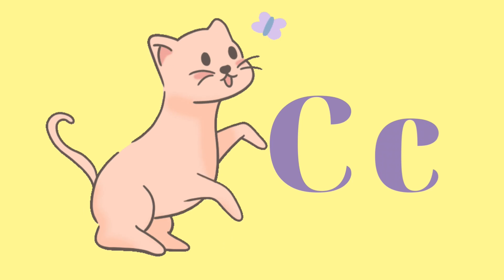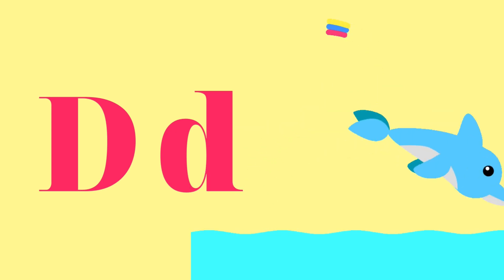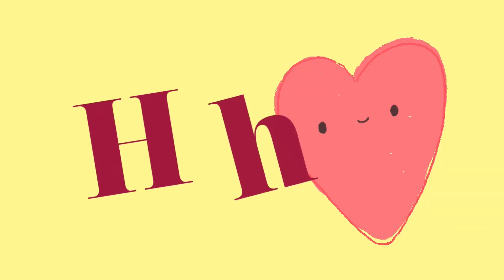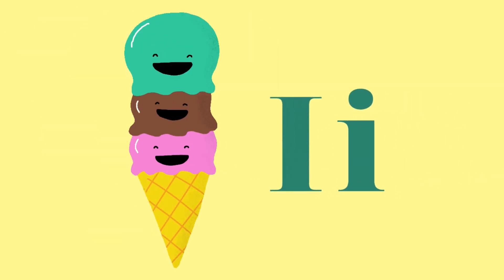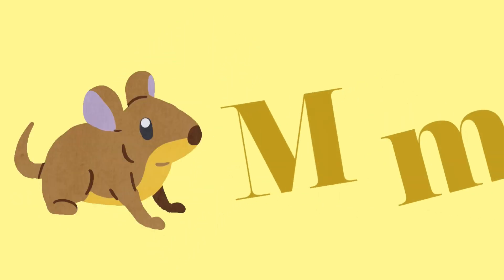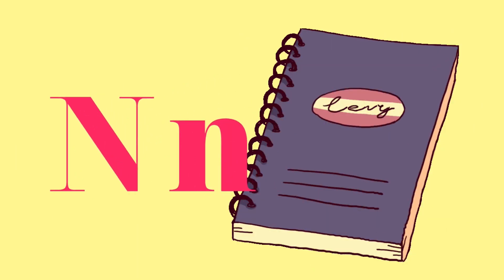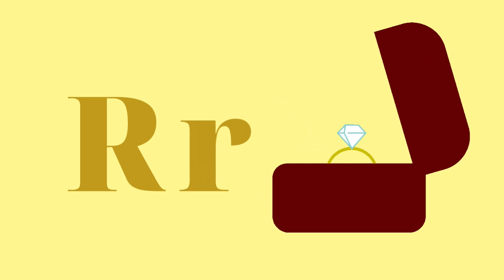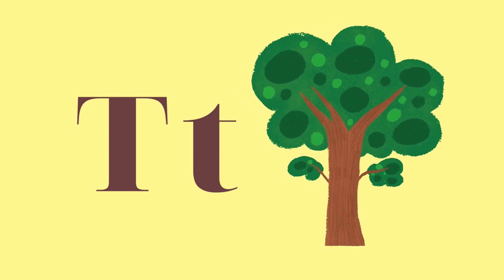Alphabets Fun | English | Kids Educational Video | Learning Is Fun | Learn ABC 🔠🔡